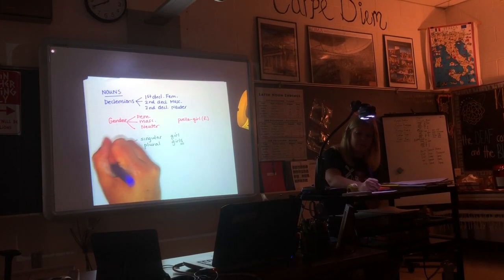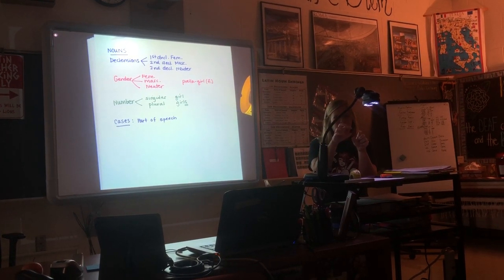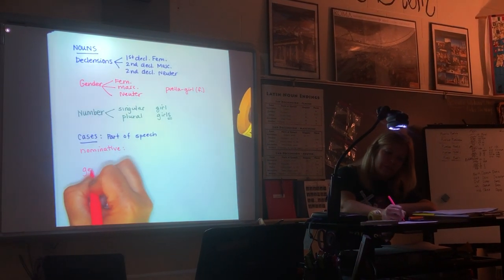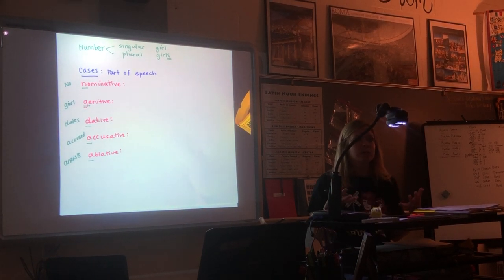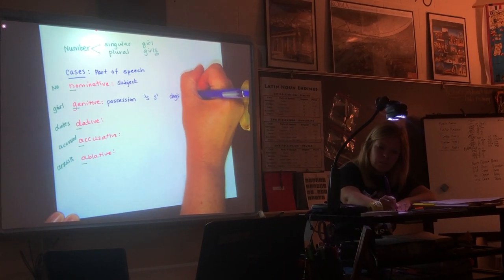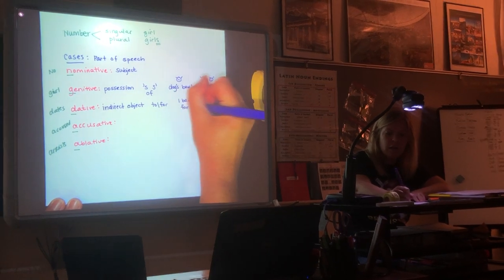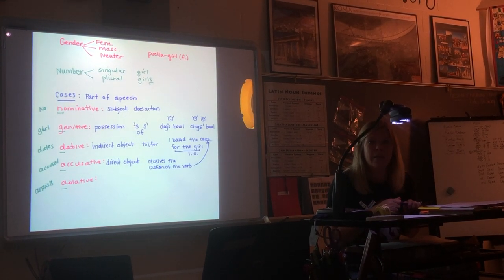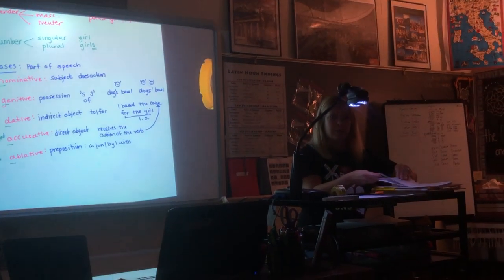Intro to Latin cases